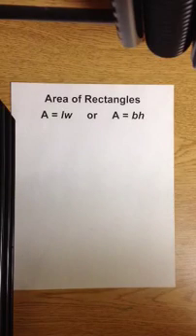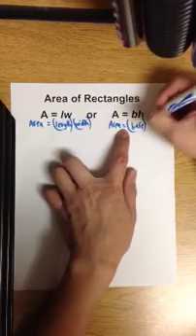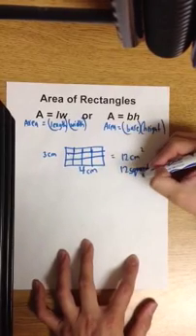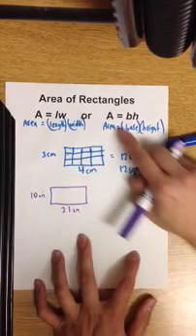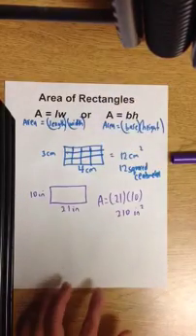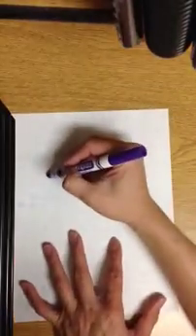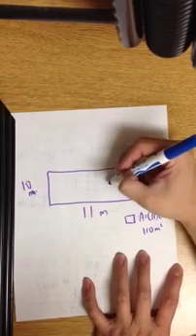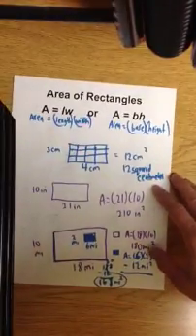Area of Rectangles